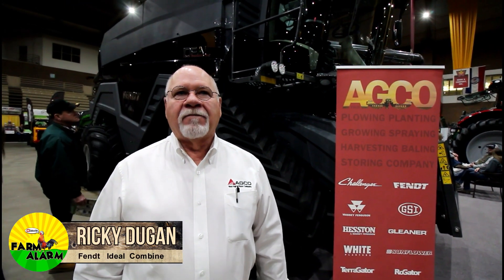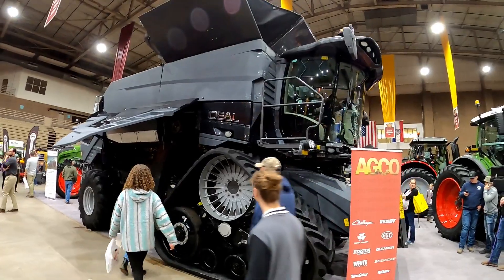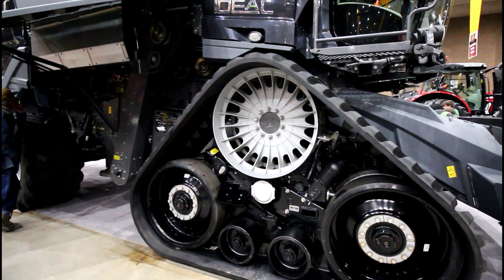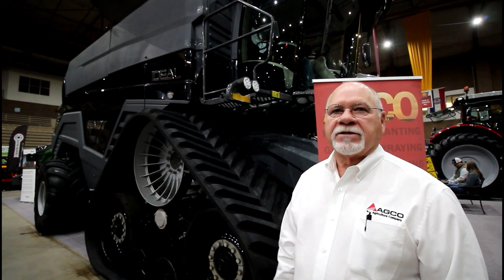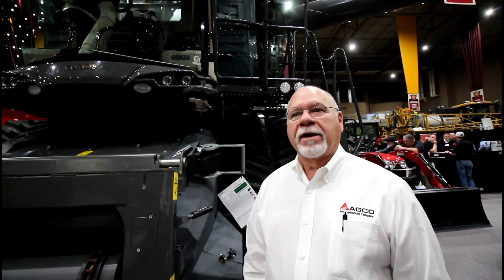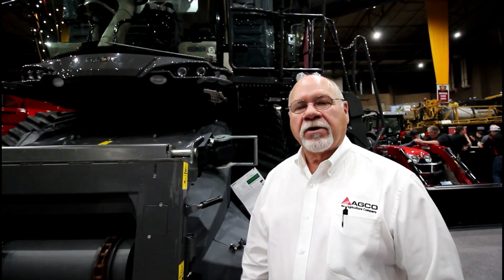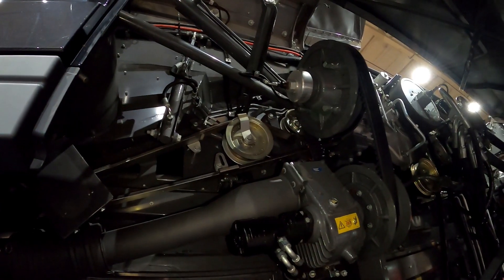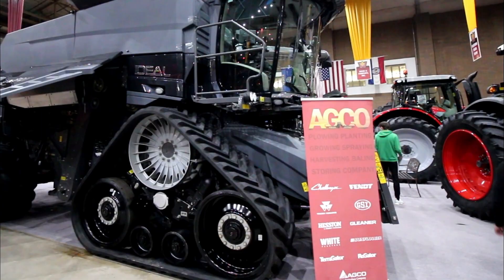Fendt 8T Track Combine with over 500 Horsepower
New Fendt Ideal Combine by AGCO. This Combine has over 500 horsepower and runs on tracks. The 8T is the predecessor to the class 10 combine that is new on the market in 2020